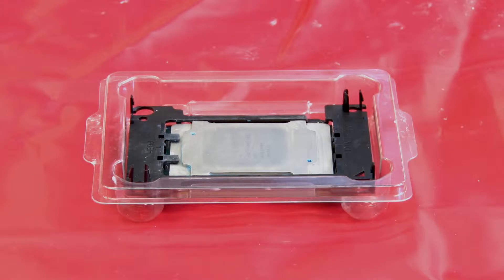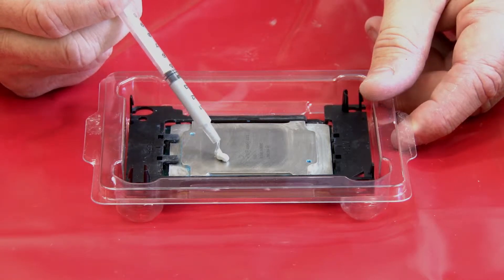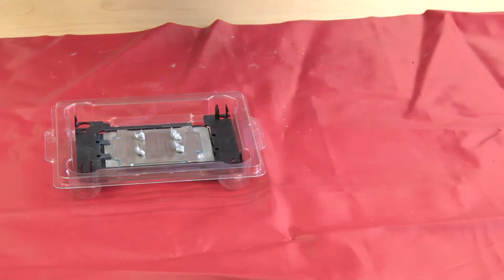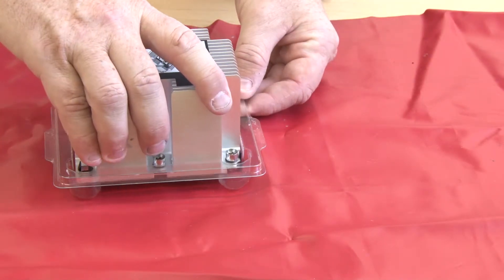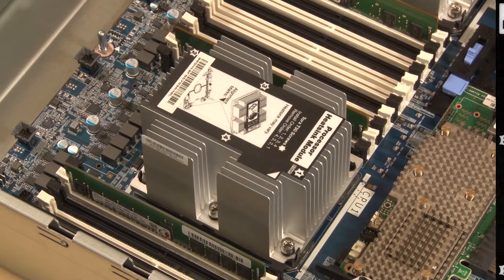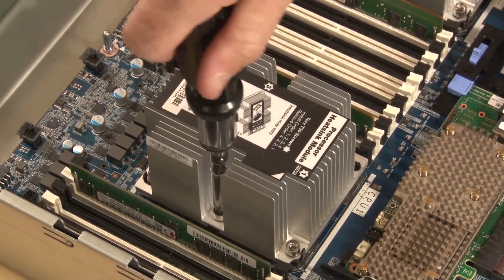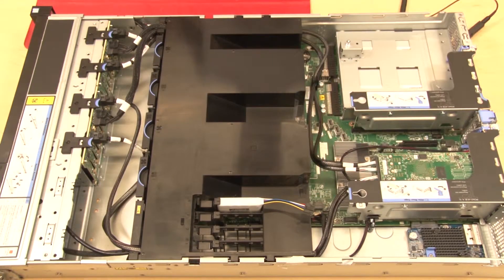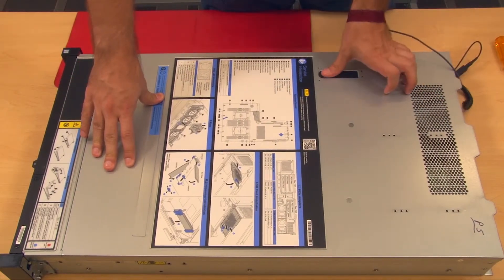Lenovo ThinkSystem SR550 installing a CPU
This video introduces the procedure used to install a CPU on the Lenovo ThinkSystem SR550.